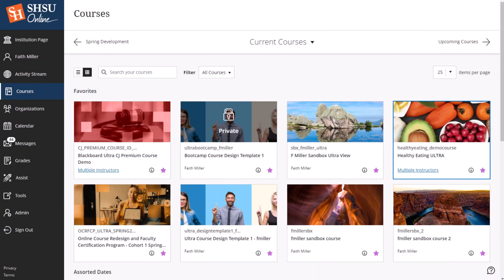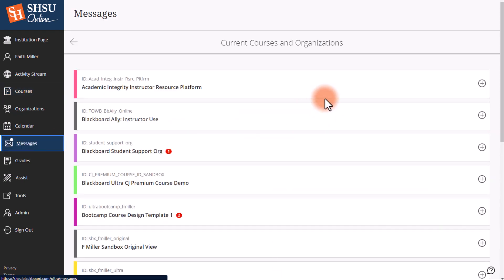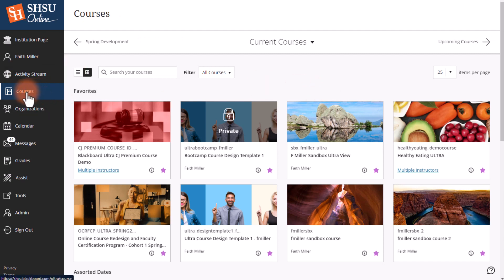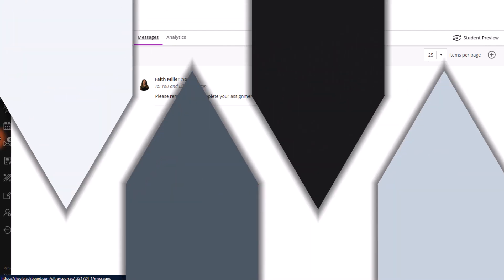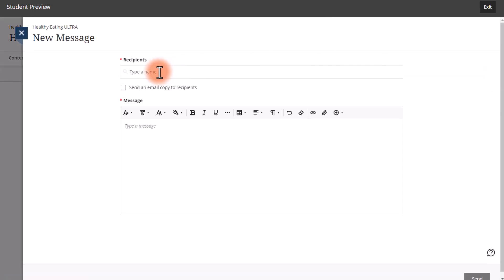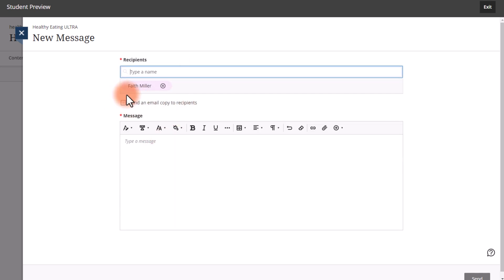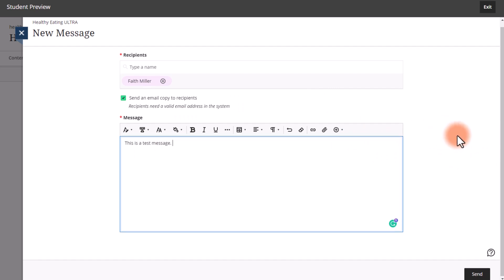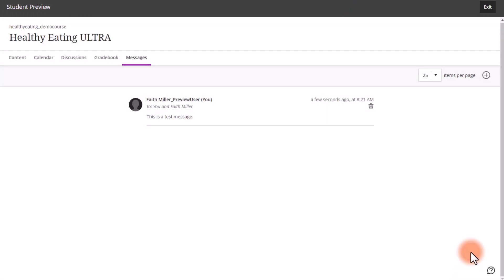Student Support: Messaging in Blackboard Ultra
This video walks students through accessing and sending messages in Blackboard Ultra.